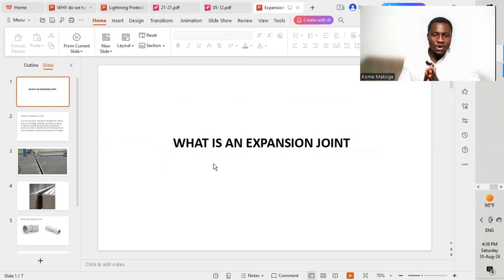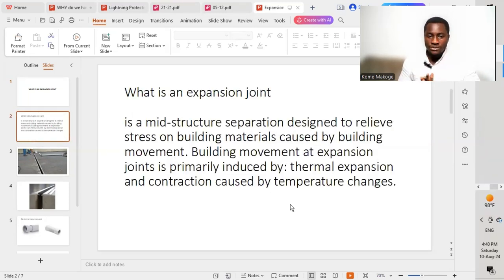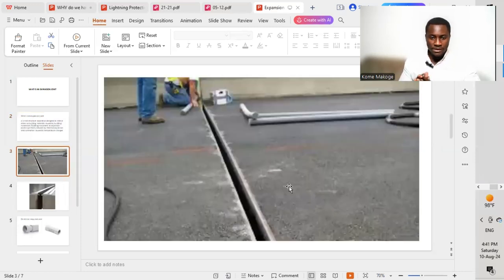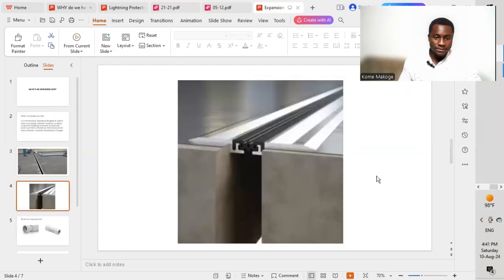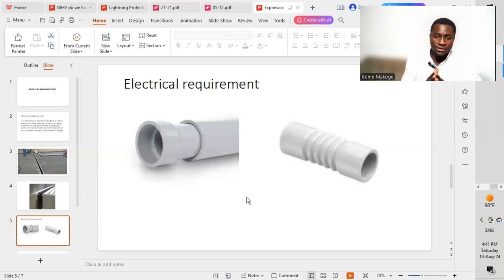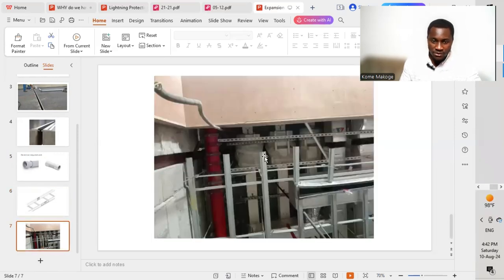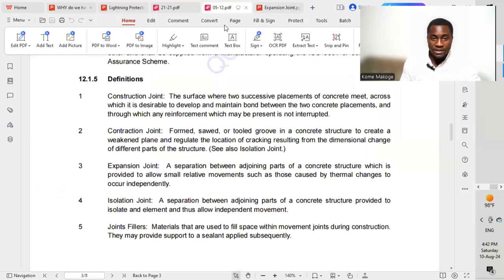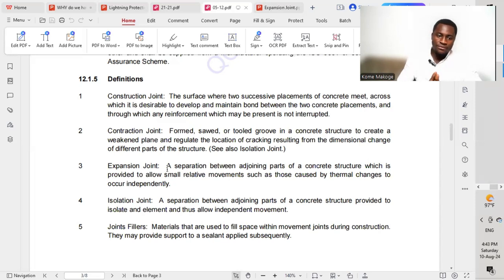What is an expansion joint/Electrical requirements#eletricalengineer